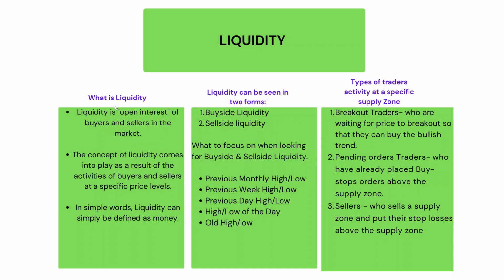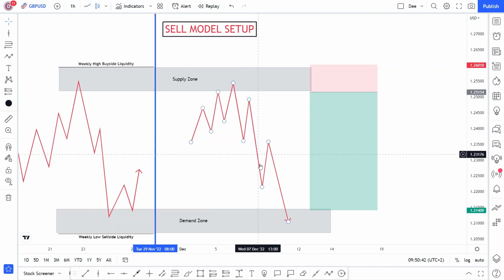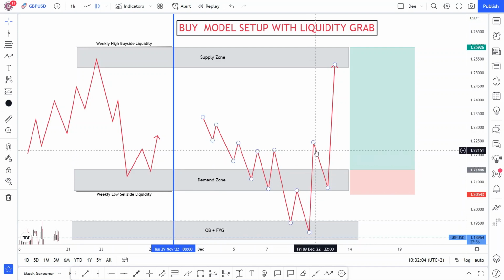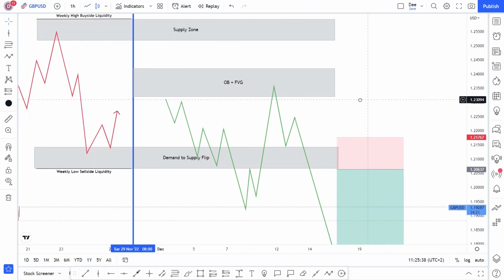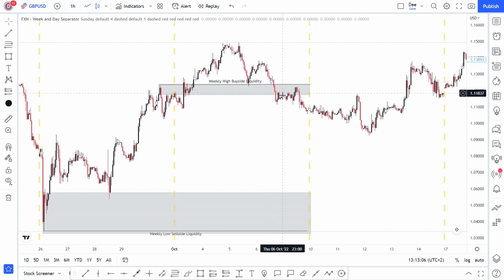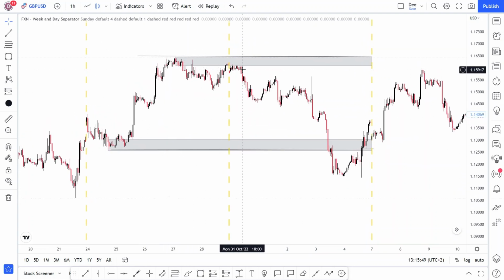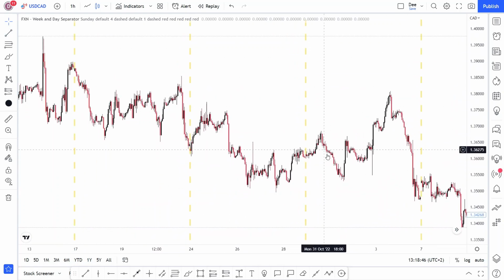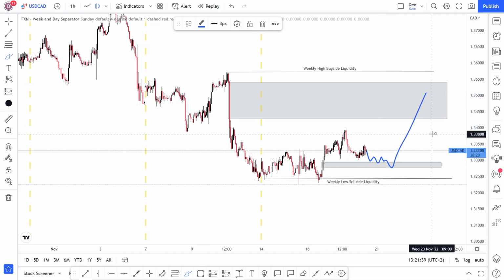Spot Liquidity || Understand Price Delivery at Point Of Interest (POI)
These course Demonstrates practically how to trade liquidity on weekly highs and Lows. It provides detailed price Delivery at every Point Of Interest in technical financial markets. These can be turned into a trading strategy with a plus 80% win ratio with the right mentorship. The approach applied in these course can be used on Previous monthly Highs & Lows, Previous Daily High & Lows and Old High/Low..